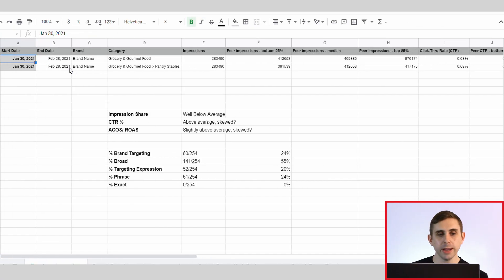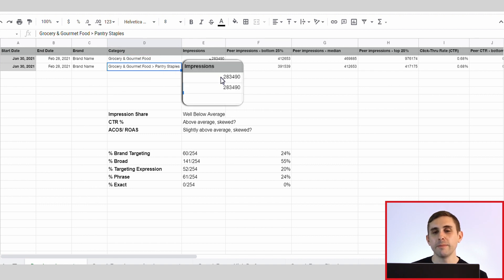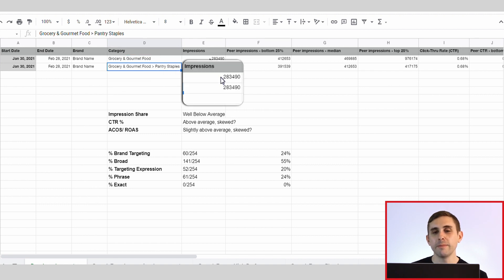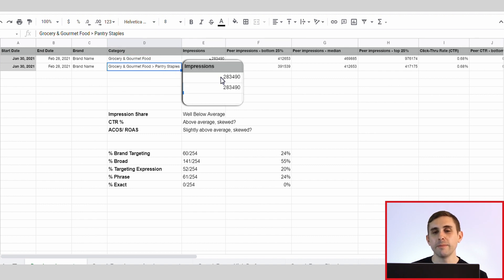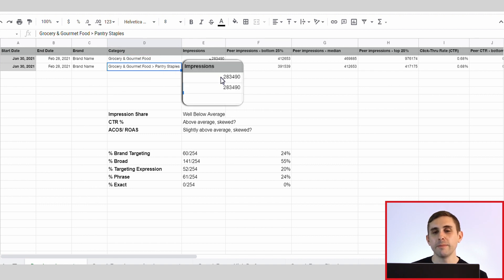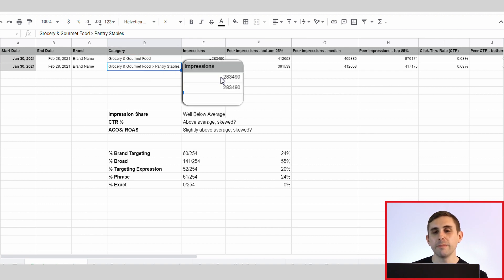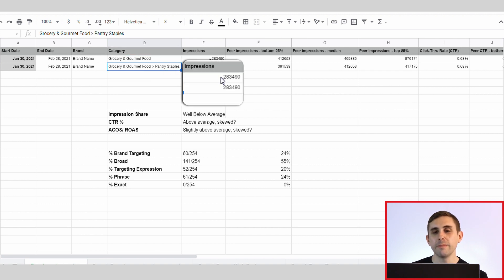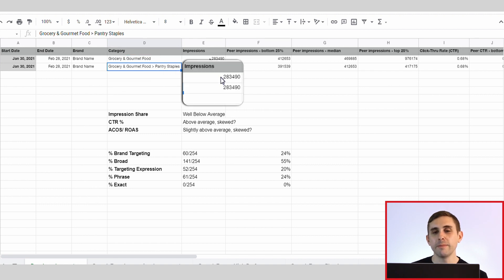4 Tips for Impression Share Report in Amazon Advertising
Are you confused by your Impression Share Report? In this video, Mike Zagare, founder of PPC Entourage, shares 4 Tips on what to look for in your Impression Share Report, and how to use it!

This is part 3 of a 3-part series, so make sure to watch the first two!

🔥 New videos weekly that will help you THINK BIGGER and SCALE your online sales...

⭐⭐⭐ New to Amazon Advertising? This course will show you everything you need to know to get started and it's free! The Entourage Fundamentals course is simple, thorough, and lays the groundwork for success.

⭐⭐⭐⭐Want us to manage your Amazon ads? We would love to see if it's a winning fit! Our mission is to help brands SCALE on Amazon.

Learn about Amazon advertising, listing optimization, and how to sell on Amazon! Amazon optimization can be used for amazon ctr (click-through rate). Boost your Amazon advertising with Amazon SEO and Amazon PPC advertising. Amazon sellers can learn how to get better at Amazon selling. Learn about selling on Amazon with Amazon PPC optimization and Amazon advertising strategy. PPC Entourage is a tool to help you manage your Amazon ads and PPC ads on Amazon. Learning what is an Amazon impression share report on Amazon is super important. Amazon ppc impressions and other amazon ad impressions are a crucial part of your advertising strategy and your amazon ads impressions.